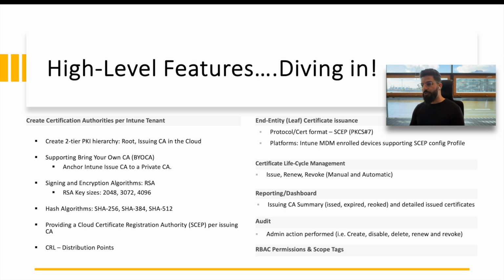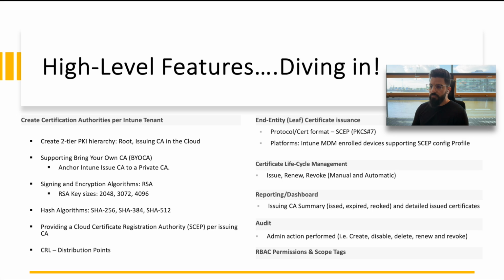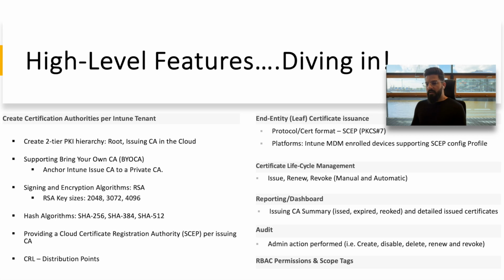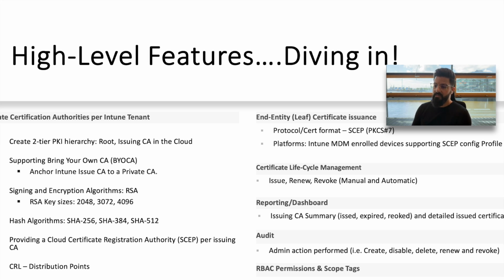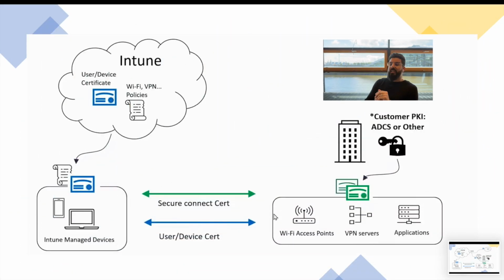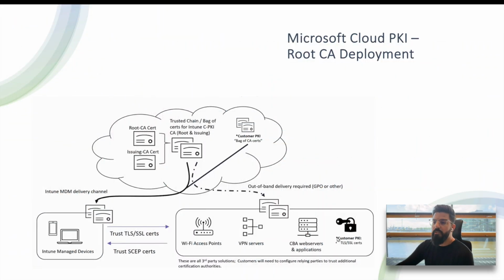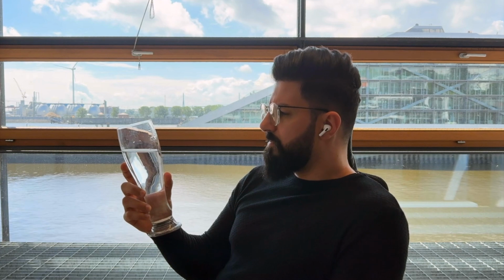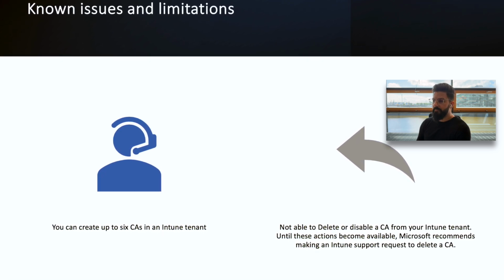Microsoft Cloud PKI in Intune - Part 1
Today we will talk about Intune Cloud PKI but only from a highlevel. And here are my agenda.

Agenda
• What is the focus of Cloud PKI?
• High level summary
• Where do most organizations stand with Certificate distribution today?

• What are the Cloud PKI approaches:
o Root CA deployment
o BYOCA deployment

• Known issues and Limitations
• Common online asked questions